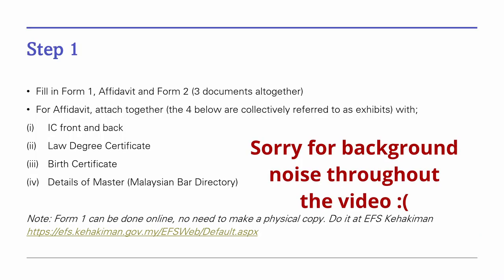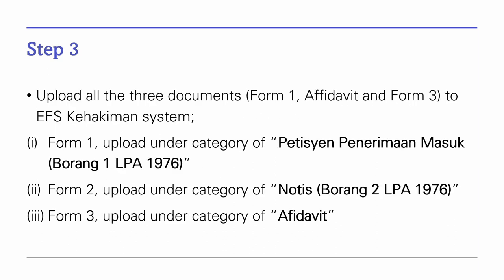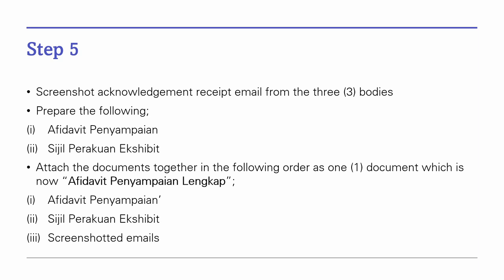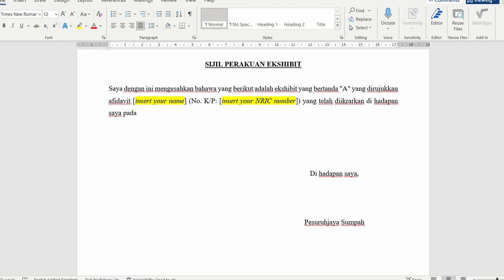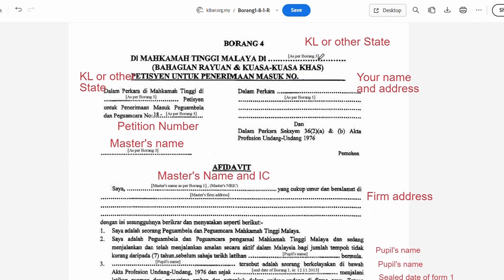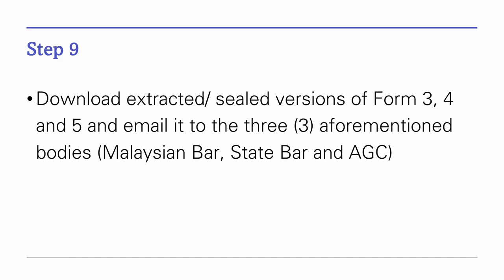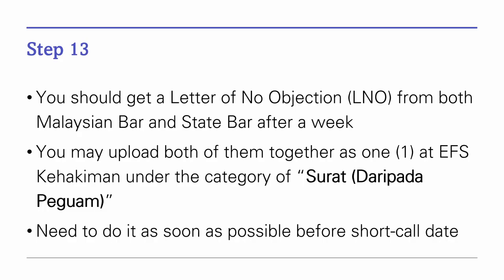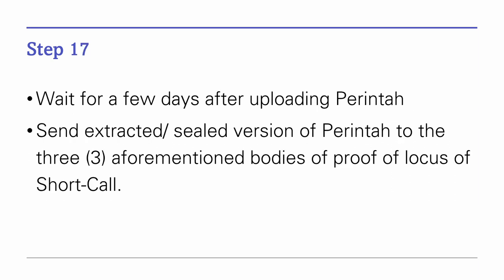How to file your chambering/ pupillage forms! ⚖️👨🏻‍⚖️💼👩🏻‍⚖️🏛️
In this video I’m gonna show you how to file your chambering/ pupillage files or forms in order for you to be come a future Advocate and Solicitor of the High Court of Malaya PART 1.

Yes, it’s part part 1, because I will only show you how to file Forms 1 to 5 only, with the Afidavit Penyampaian, Sijil Perakuan Ekshibit to having the Commissioner of Oaths affirming your forms to uploading them to the EFS Kehakiman Website. The remaining Forms 6 to 8 will be made in another video.

XXX

Hey peeps, I am Averroes 313 and I’m a law graduate from UiTM Shah Alam and currently doing his Chambering with Hasbullah Mohamad & Co. My mission or duty of creating videos are to educate and help my juniors, those who aspire to become law students and the youths to be developed, mature and have greater access to information and materials to better excel in their studies and future. If you like my content, you can also stop by on my following blogspot pages for studying materials and my opinions on politics, the economy and society in general.